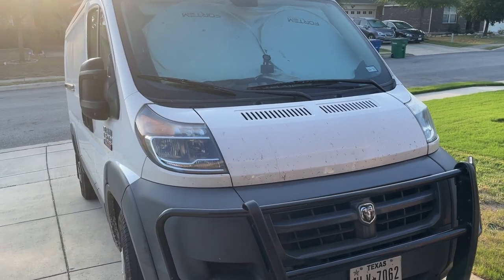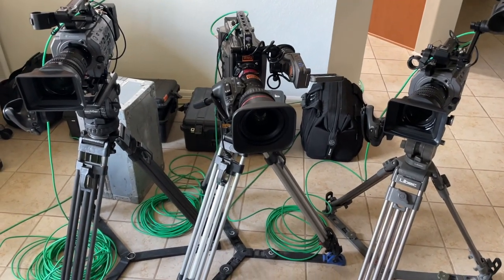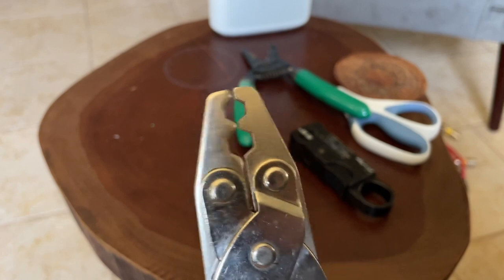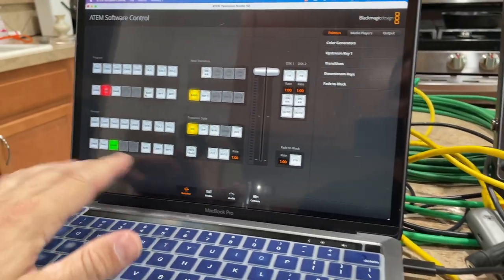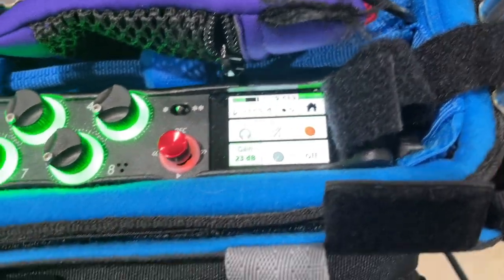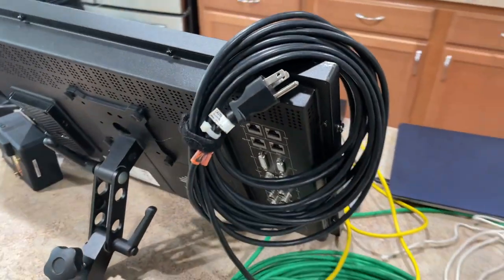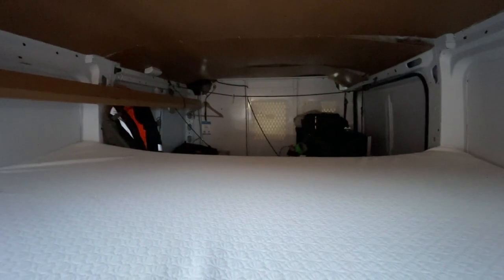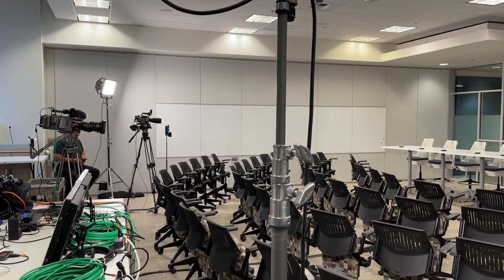Live switch with 9 mic mix